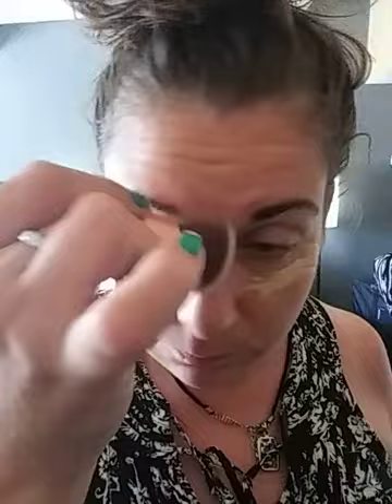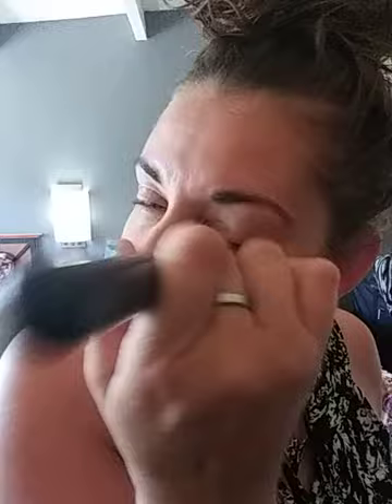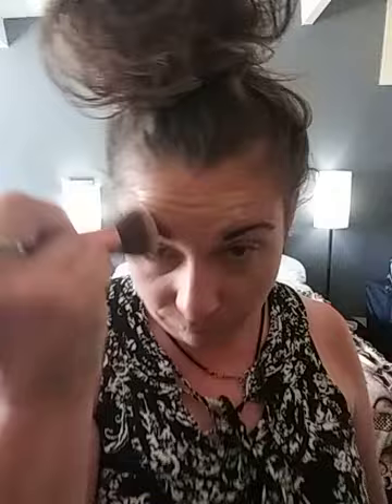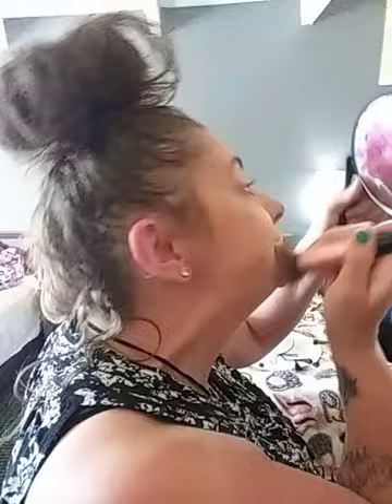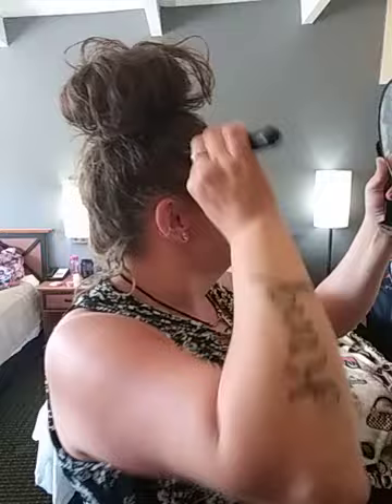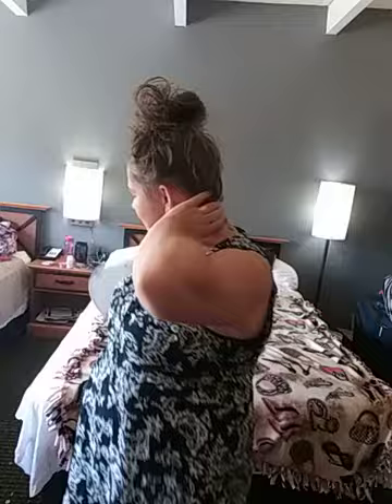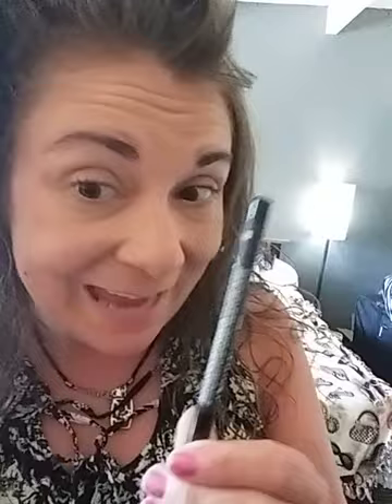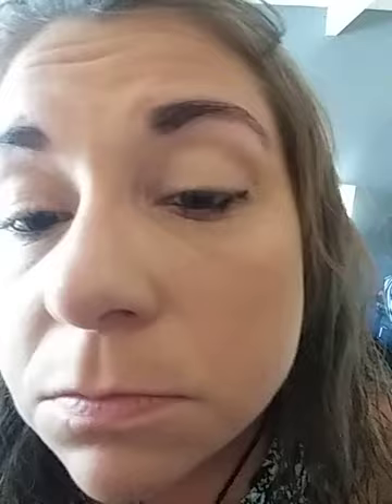Natural Beauty look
I will be useing FARMASI makeup products.
For all. Make up i use.
Ahowing how to apply
Showing the amazing this my farmasi.